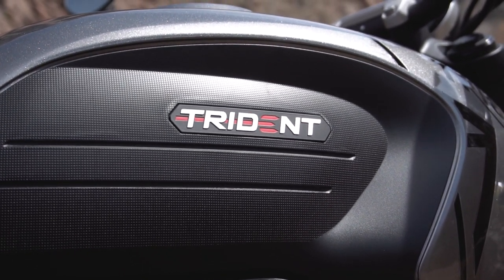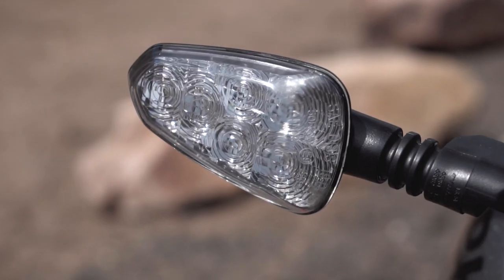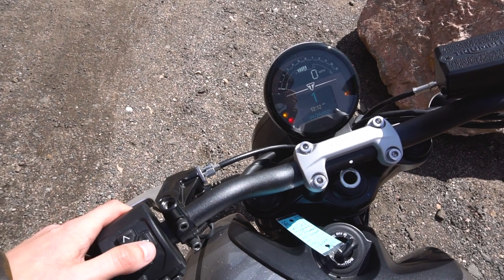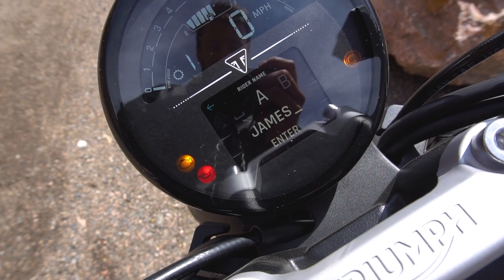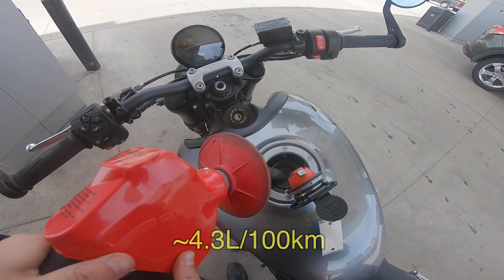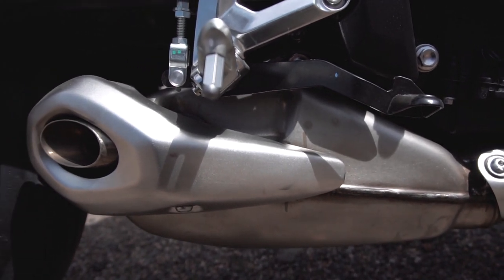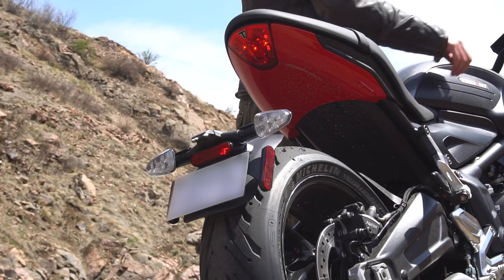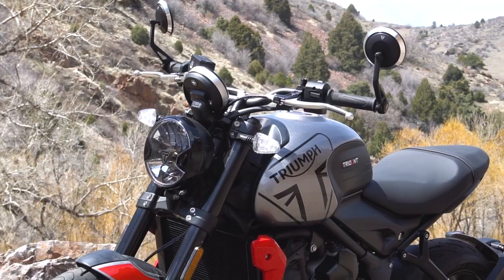Triumph Trident 660: Everything (Else) You Should Know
If you've been paying attention to motorcycles at all this year, then you know that the new Triumph Trident 660 came out swinging and quickly took the middleweight naked sportbike throne. The highlights are its unique triple-cylinder engine, amazing electronics, and reasonable price tag, but you already knew about those. Today, I'll take you on a detailed bow-to-stern walkthrough of the Trident, covering all the little details that you may not have learned from the spec sheet or the mainstream journos.

CAMERA GEAR
Mirrorless camera: Sony Alpha a6300
Current model
Long lens for a6300: Sony 55-210mm E-Mount lens
Prime lens for a6300: Meike MK 25mm E-Mount lens
Helmet camera: GoPro Hero7 Black
GoPro 3.5mm mic adapter
Housing for GoPro & mic adapter combo
Handlebar camera: GoPro Hero5 Session
ND filters: Neewer Filter Kit for GoPro 5/6/7
Drone: DJI Mavic Air
Current model
Audio recorder: H1 Zoom
Mini shotgun mic: Rode VideoMicro
Vlogging tripod: Joby GorillaPod
Compact tripod: YoTilon Travel Tripod
Camera slider: Zeapon Micro 2

MOTORCYCLE GEAR
Note: I am 5’8” (173cm), 160lb (72kg)
Yellow helmet: Shoei RF1200, L
Leather jacket: Rev’It! Flatbush, 48 (discontinued)
Mesh jacket: Rev’It! Eclipse, M
Cold/wet weather jacket: Rev’It! Nautilus, 48 (discontinued)
Olive armored riding pants: Speed & Strength Dogs of War, 32x30 (discontinued)
Waterproof riding boots: Tourmaster Solution WP Air, 10
Breathable gloves: Scorpion EXO SGS MKII, M
Cold/wet weather gloves: Rev’It! Boxxer H2O, M
Bluetooth communicator: Sena SMH10R